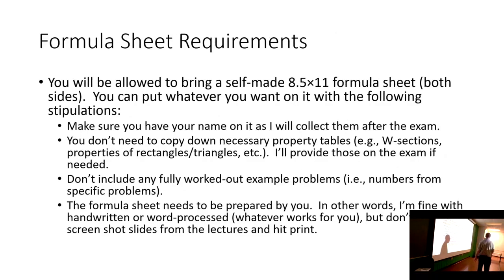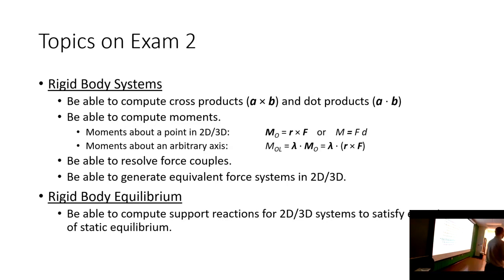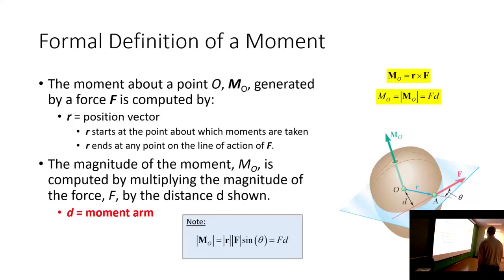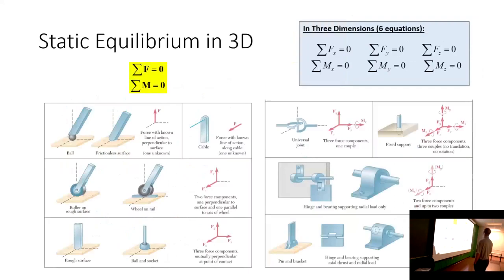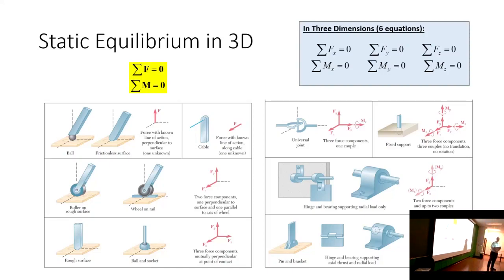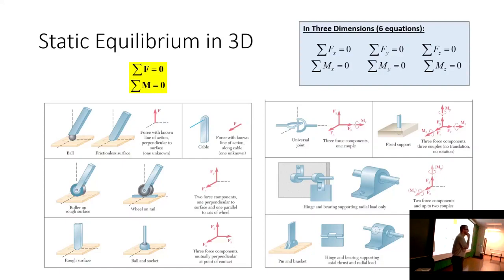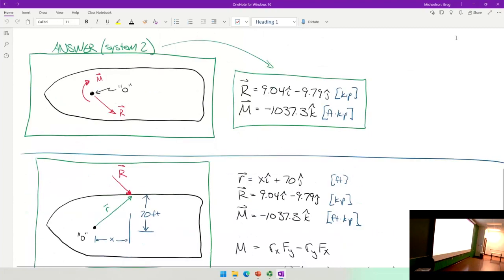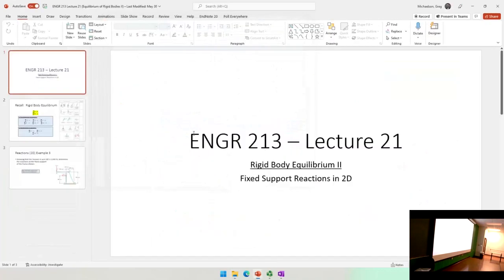ENGR 213 Lecture 25: Exam 2 Review (2022.10.19)